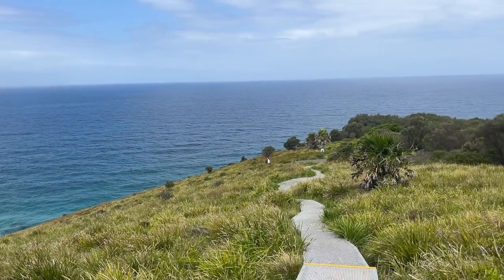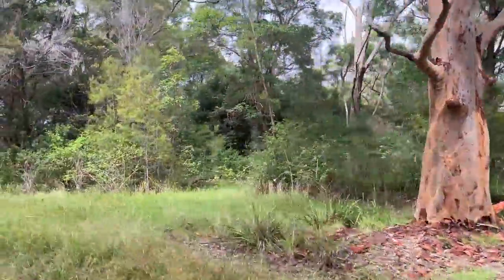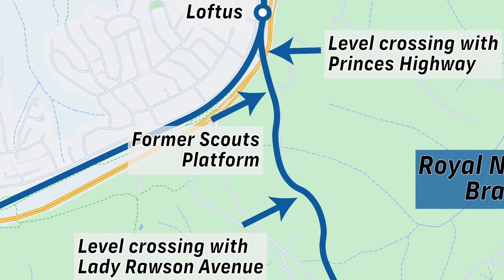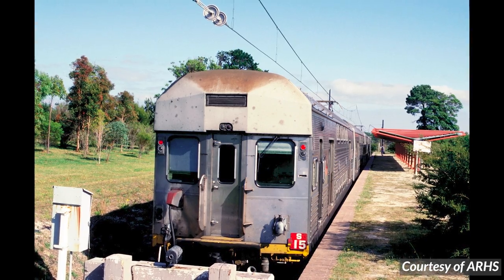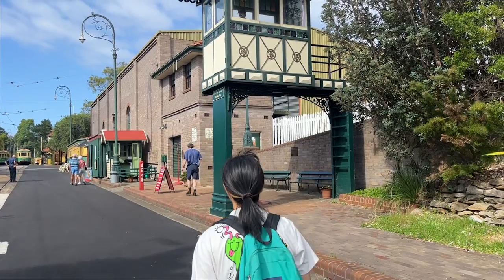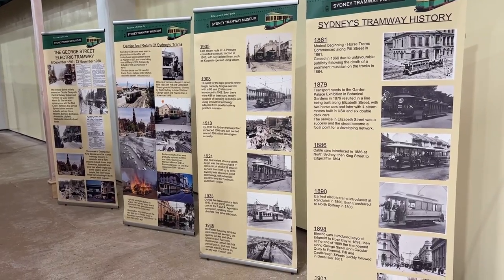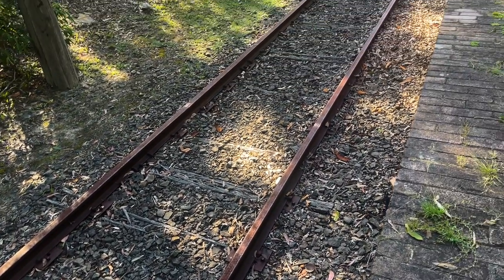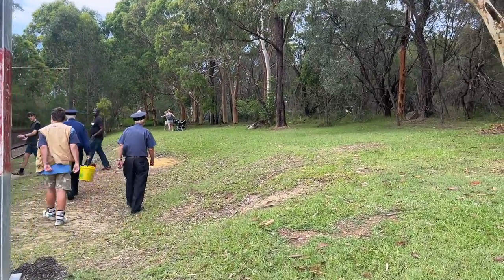Royal National Park Line (and the Sydney Tramway Museum): Lost Sydney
The Royal National Park is one of the most gorgeous national parks in the greater Sydney region, and is a very popular daytrip destination. Did you know that, once upon a time, you could catch the train to the Royal National Park? The line operated from 1886 to 1991, and once upon a time it was a very popular line. Unfortunately, the line eventually closed...but the Sydney Tram Museum swooped right in and rescued the line from total abandonment. Follow me as we uncover the magical story of the Royal National Park; a line, a closure, a saviour.

Links:
- Thanks again to Reg for helping me out with this video!
- Thanks to the Sydney Tramway Museum for giving Amy and I such a fun day out!

Sections:
00:00 Royal National Park Line
06:13 Sydney Tramway Museum
11:05 The saviour of the Royal National Park Line